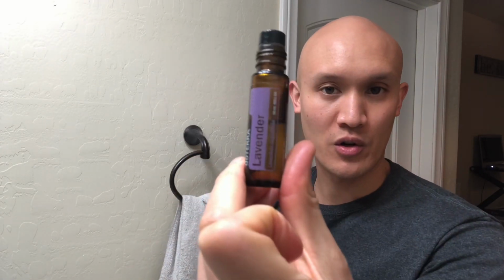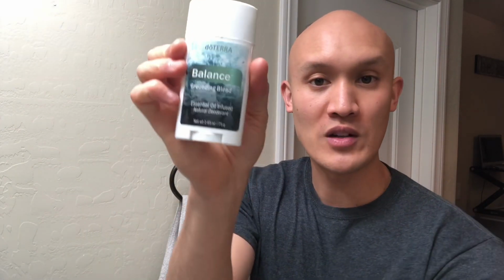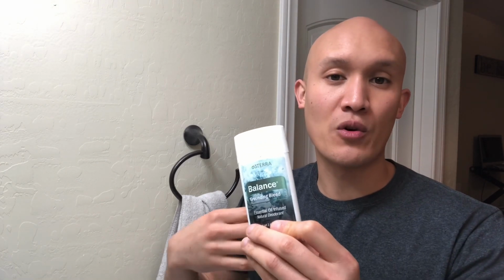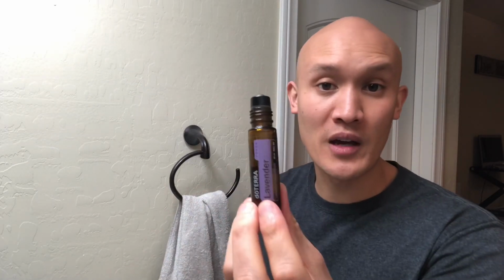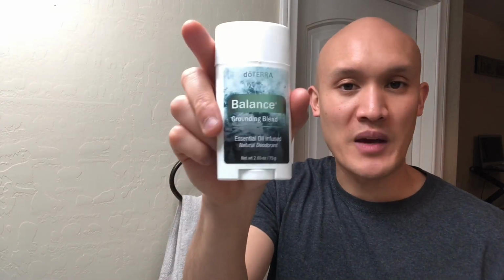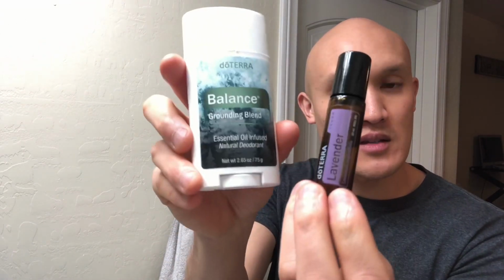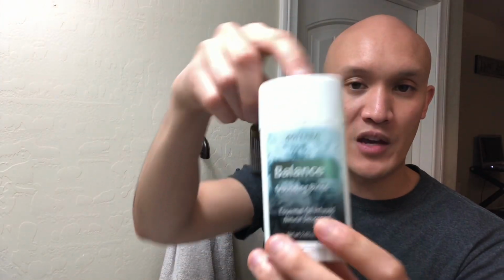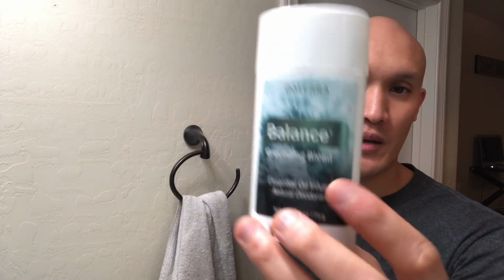How To Use doTERRA Lavender Touch And Balance Deodorant Together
Brief Overview
Combining the doTERRA Lavender Touch with the doTERRA Balance deodorant is a great way to support your pits! You can properly manage moisturizing your skin and the funky odor down due to the natural ingredients in these amazing products!

This formula will not stop you from sweating since it's important that your pits be able to breathe. Re-application after showering, swimming, and sweating would be necessary to make sure you smell good and get some aromatherapy too!

Additional Resources:
a.) Modern Essentials Book